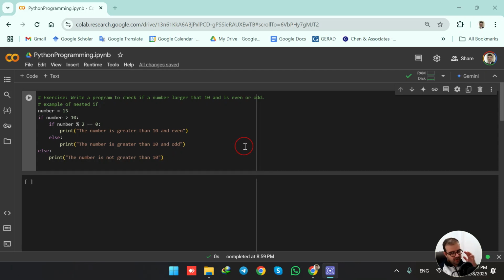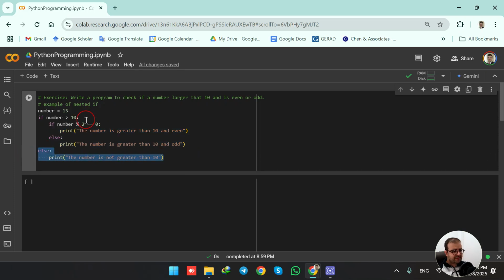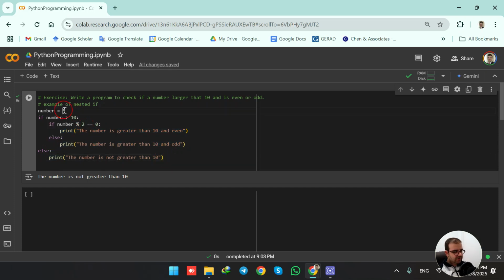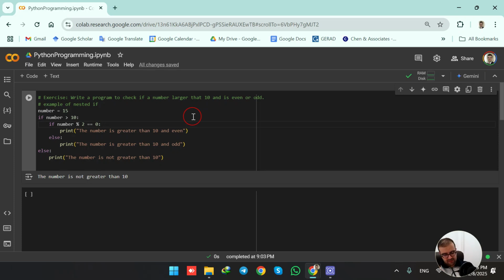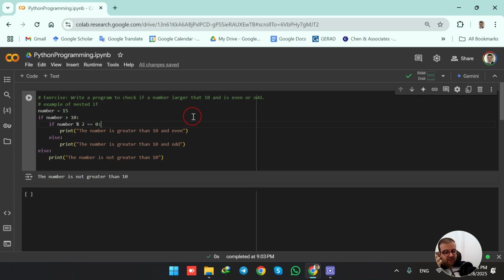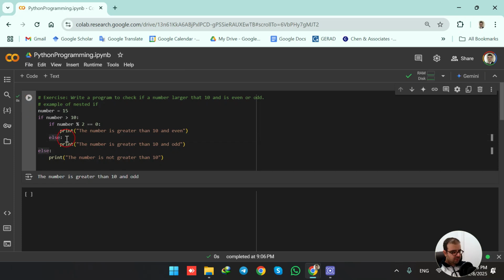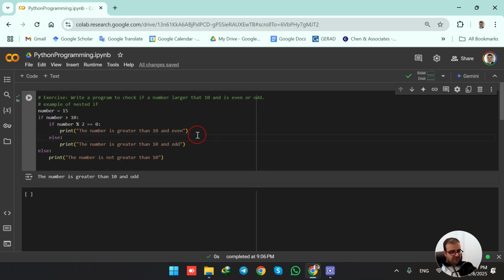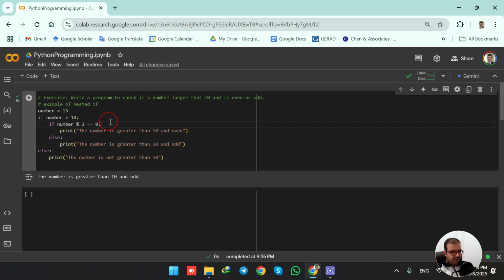Python Project Series #61: Nested if condition in Python